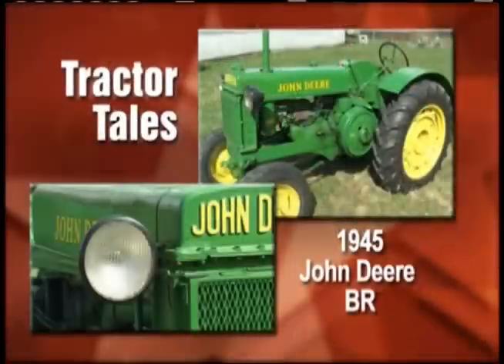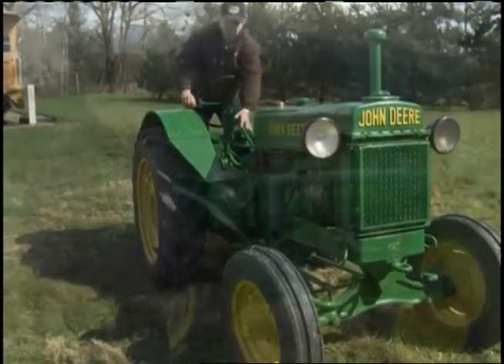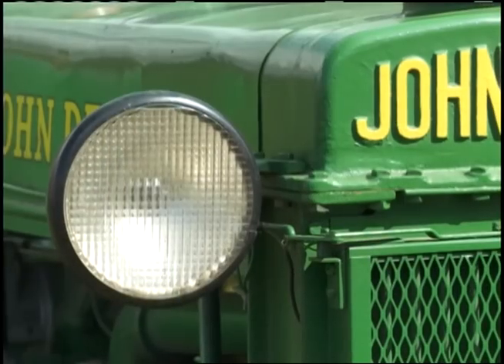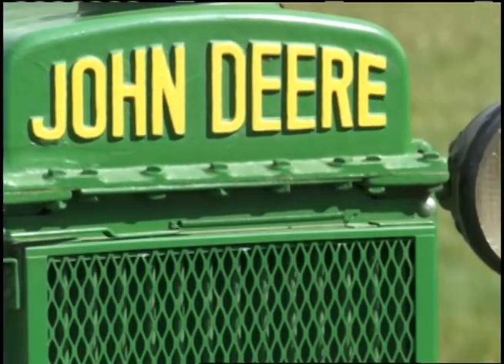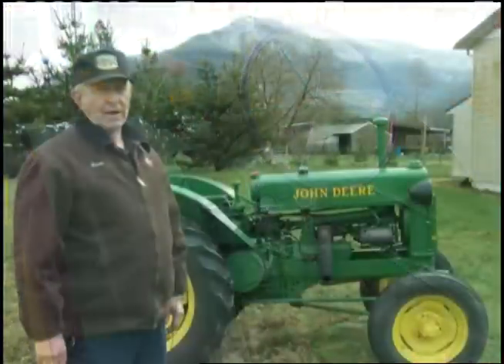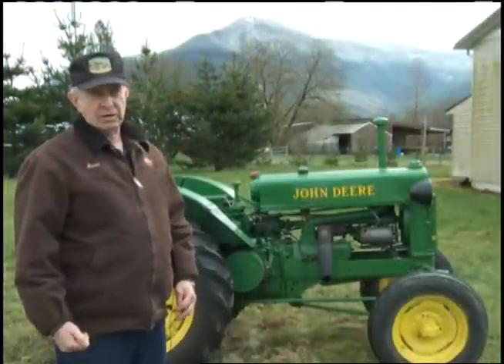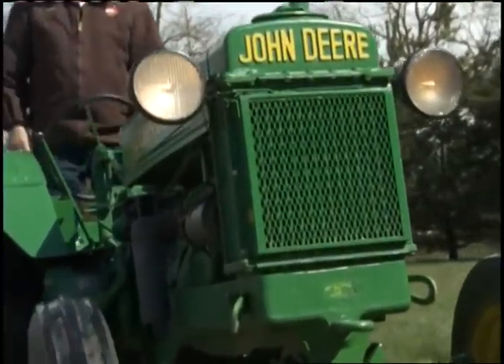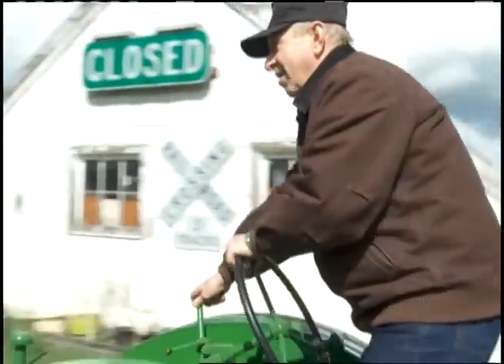Tractor Tales: 1945 John Deere BR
It's not a rare tractor, but this John Deere BR was found in a very unusual way.